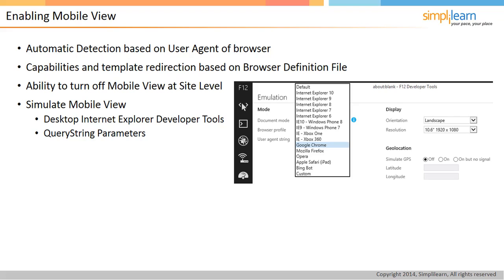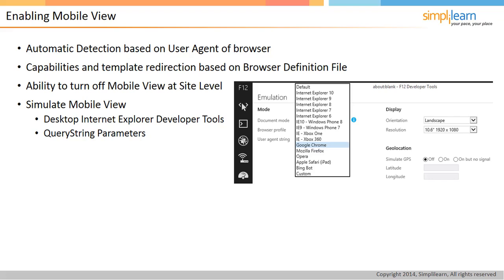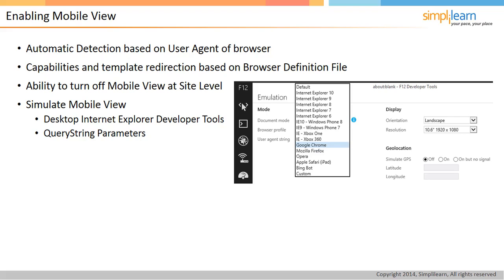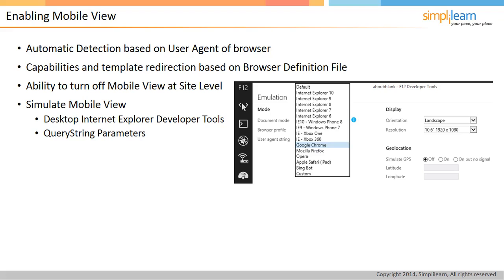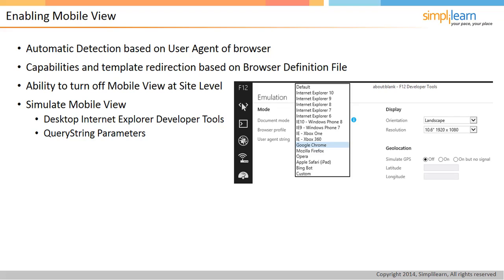Sharepoint 2013 Enabling Mobile View